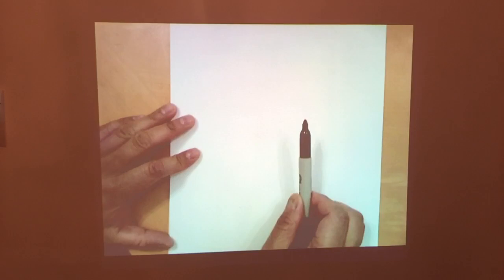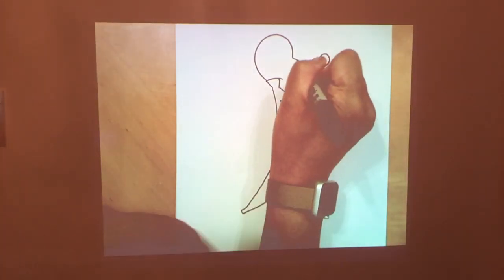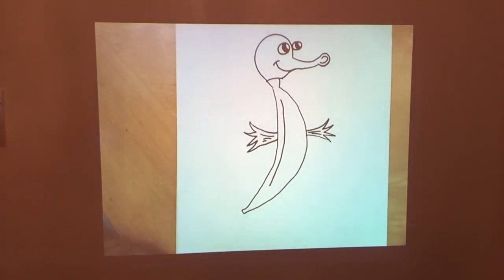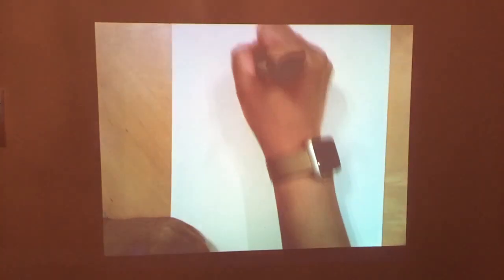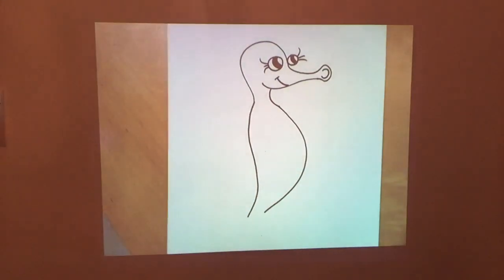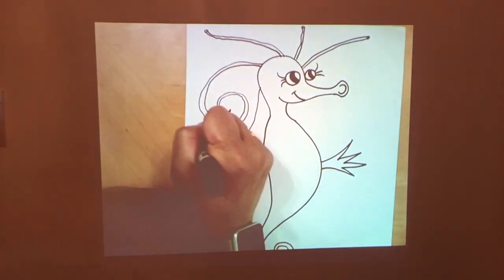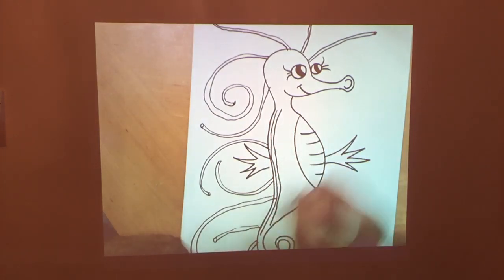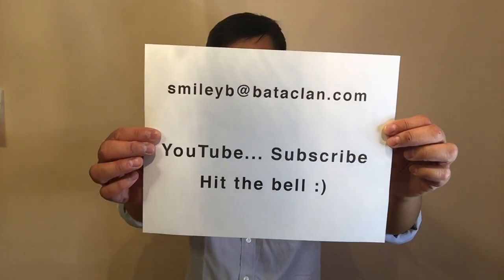Seahorse Mash-Up Drawings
Here's my twenty-third drawing demo from a social distance episode 🙂 Please suggest items for me to mash-up on a future episode (post the suggestion on the YouTube link I am sharing, under the comments section). Who knows, you could win a signed drawing. Speaking of that, congratulations ￼ Sam Lupeti Finau and Ella Taylor for each winning a seahorse-related mash-up drawing.